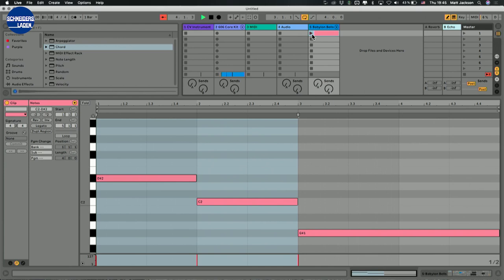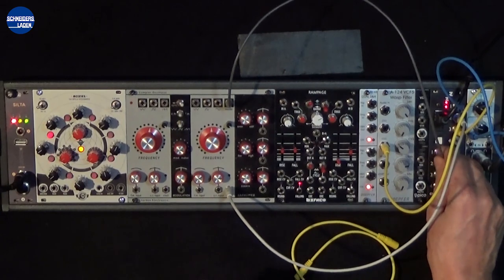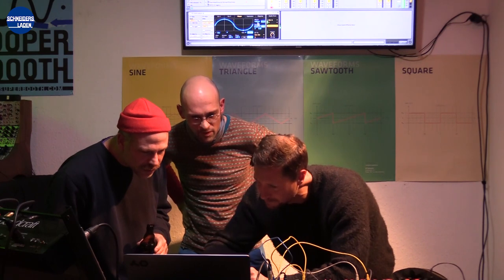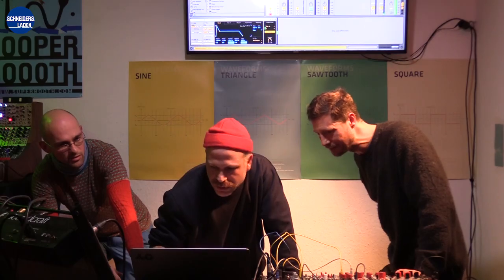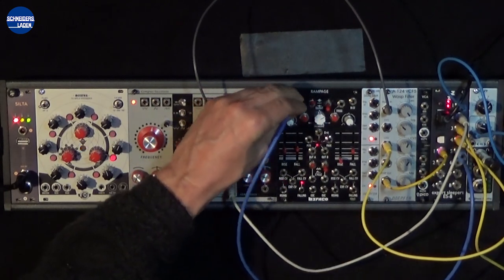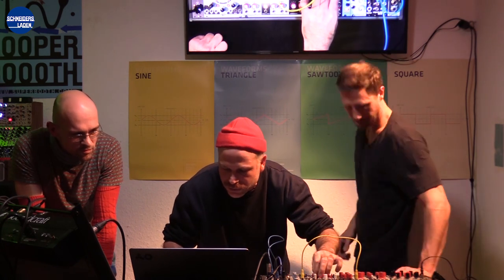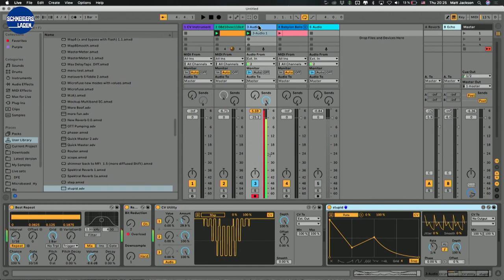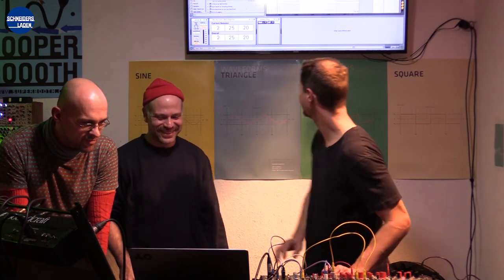Ableton CV Tools Workshop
Ableton and SchneidersLaden present a workshop about integrating modular synthesizers with Ableton CV Tools. Abletons Matt Jackson and Skinnerbox came to teach you how CV Tools works and how it can expand the possibilities of your studio.